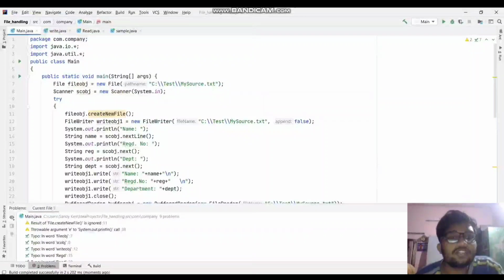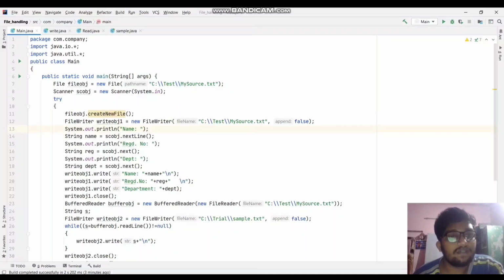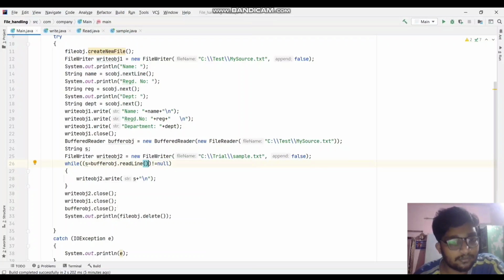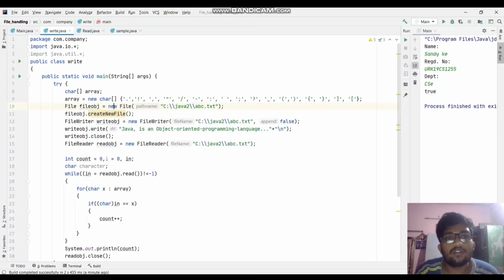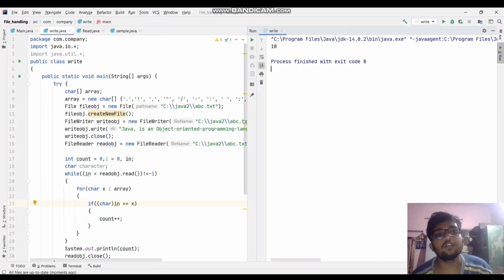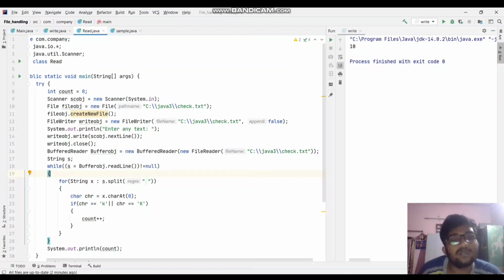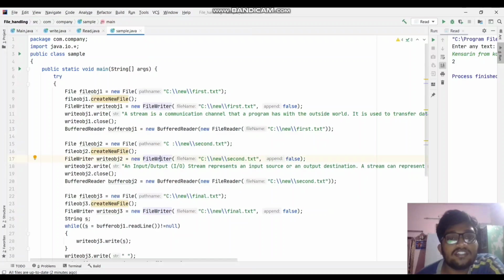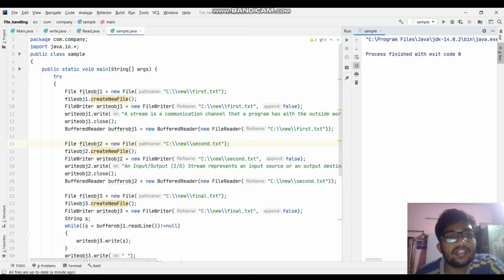File handling in java